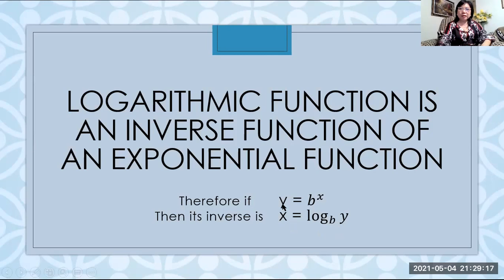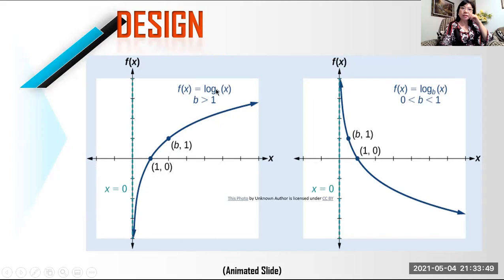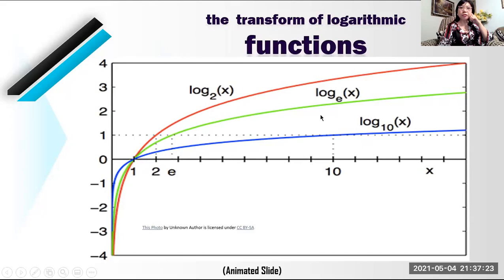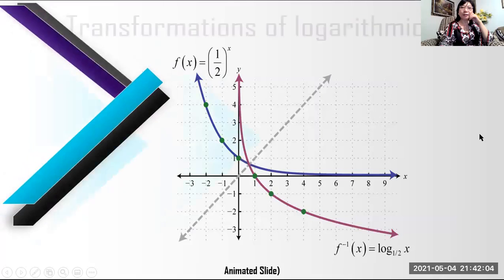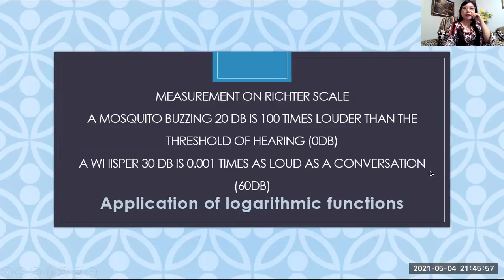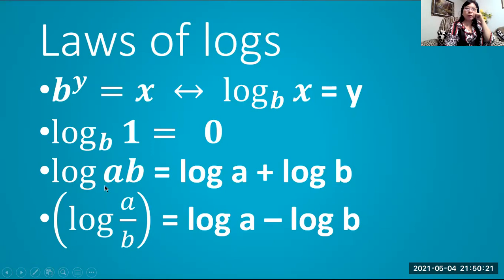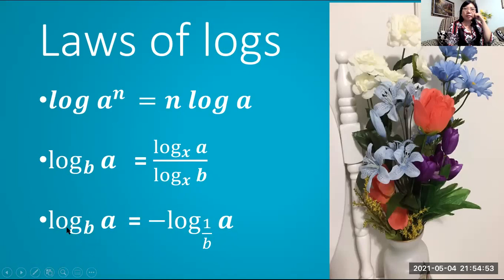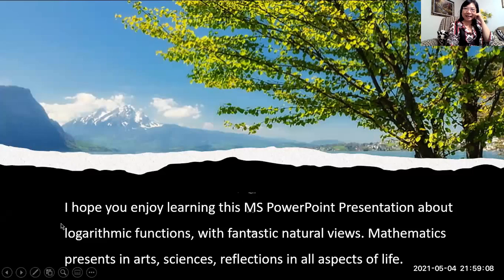LOGARITHMIC FUNCTIONS - My Math Teaching Online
INTRODUCTION TO LOGARITHIMIC FUNCTIONS POWERPOINT PRESENTATION